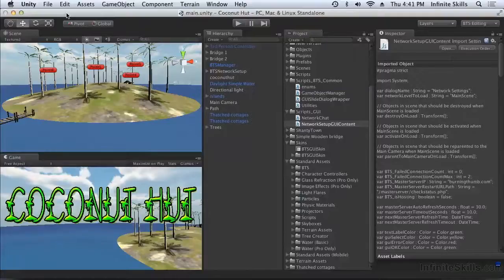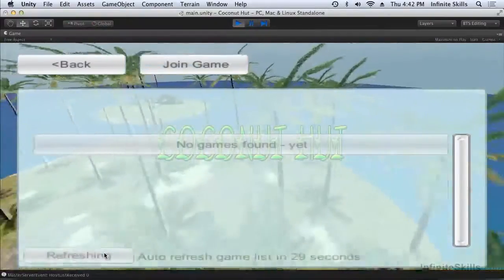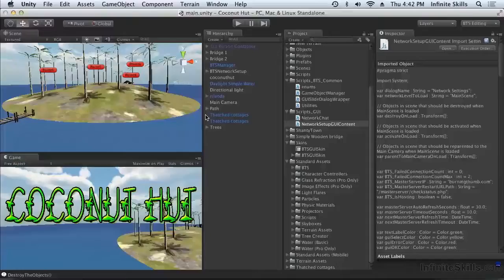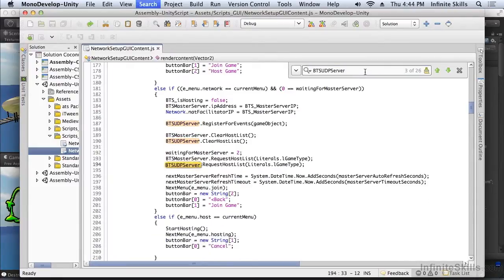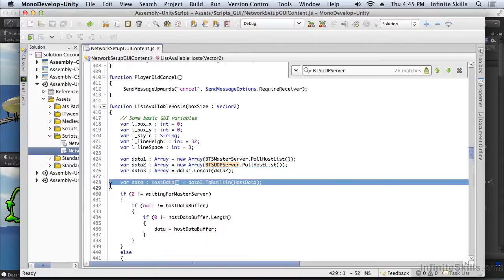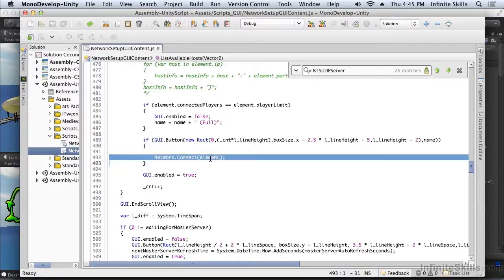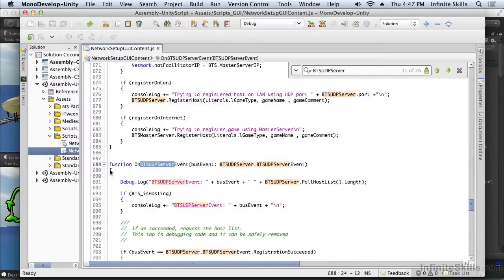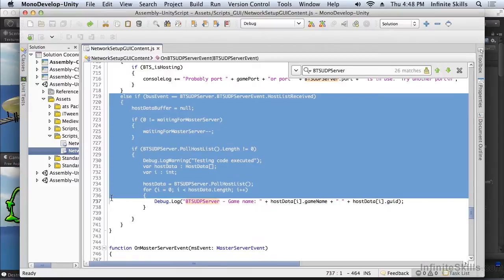Advanced Unity 3D Game Development Tutorial | Joining A LAN-Hosted Game